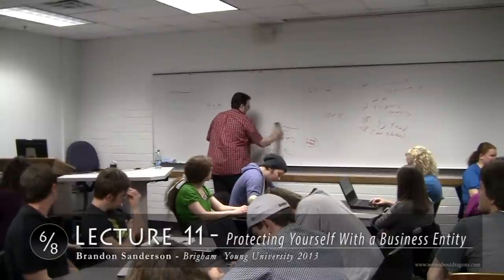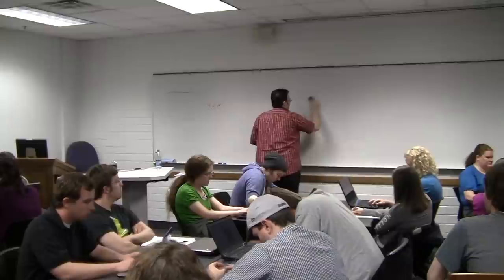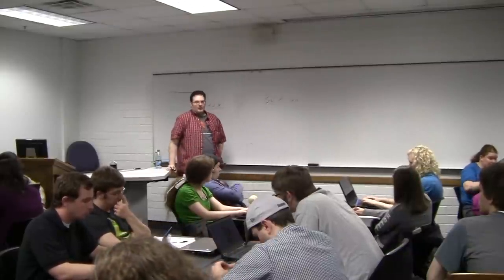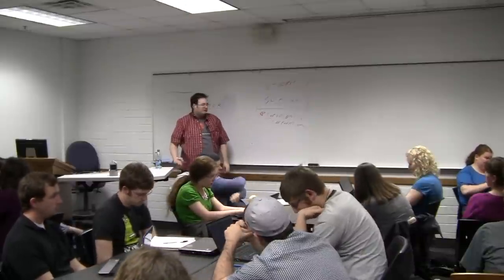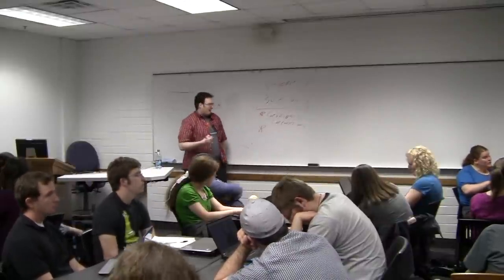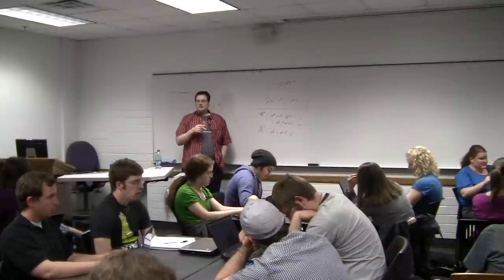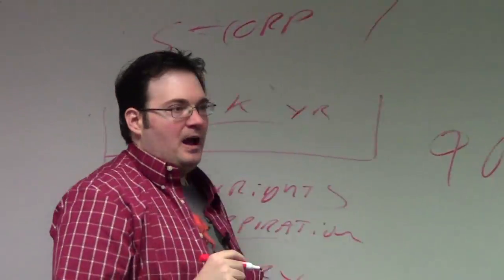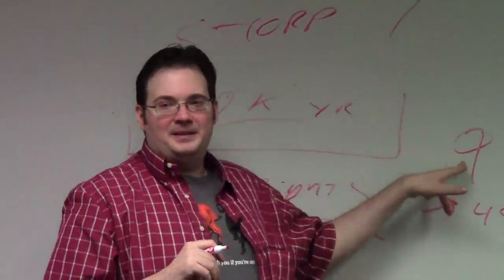Brandon Sanderson 2013 Lecture 11: Protecting Yourself With a Business Entity (6/8)